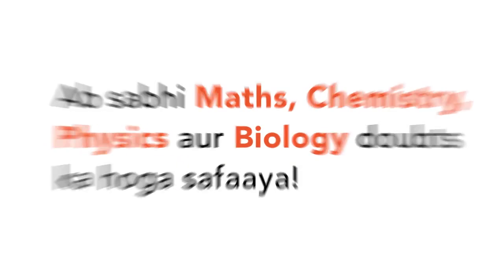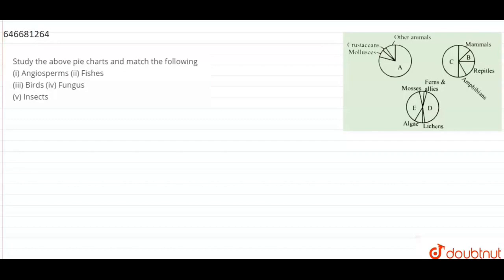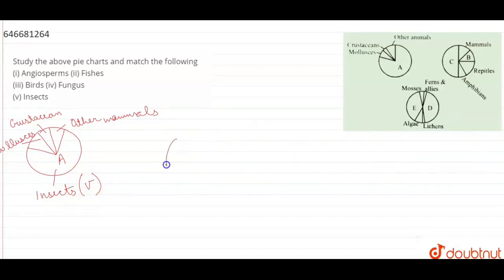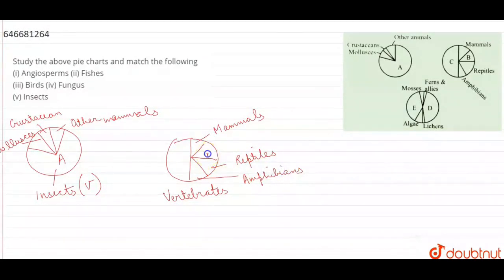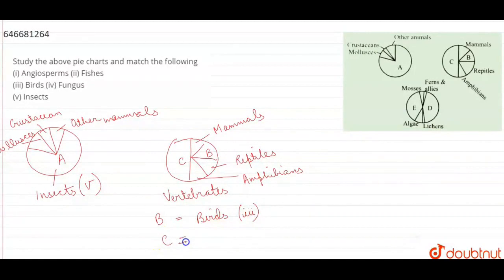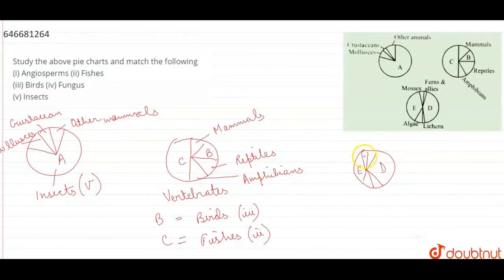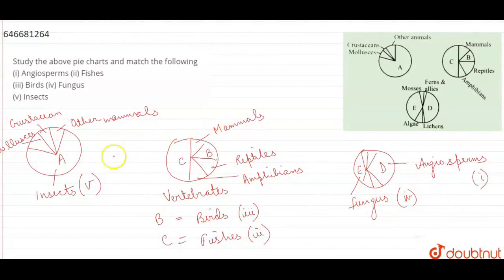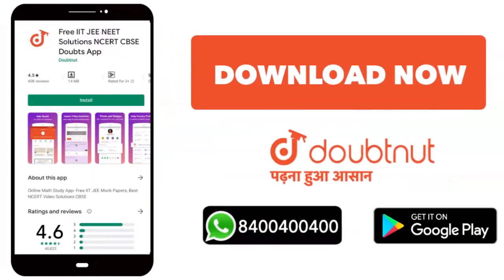Study the above pie charts and match the following (i) Angiosperms(ii) Fishes (iii) Birds(iv) F...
Study the above pie charts and match the following (i) Angiosperms(ii) Fishes (iii) Birds(iv) Fungus (v) Insects
Class: 12
Subject: BIOLOGY
Chapter: ECOLOGY
Board:IIT JEE

👉 Have Any Query? Ask Us.